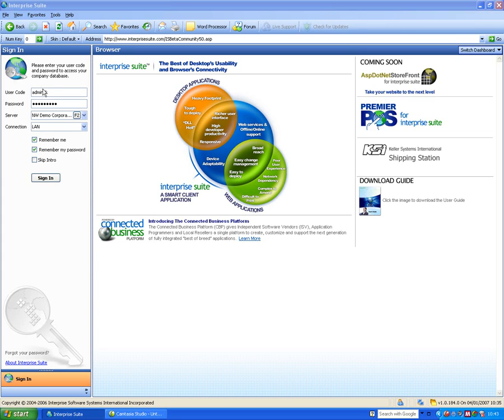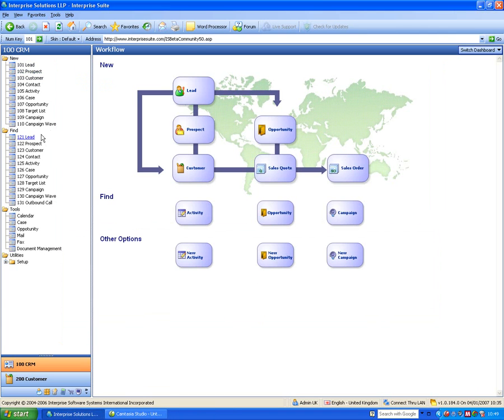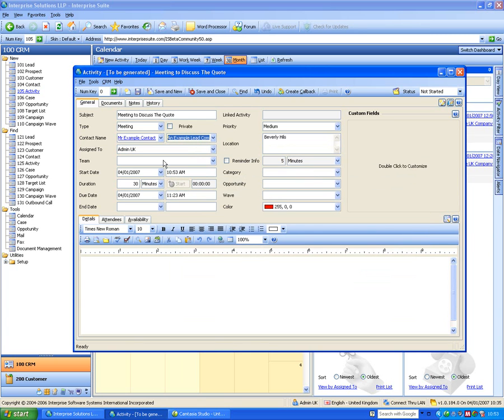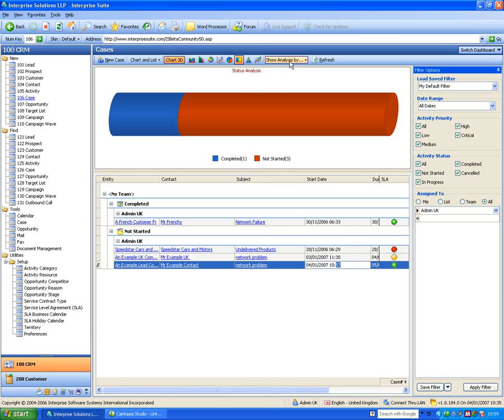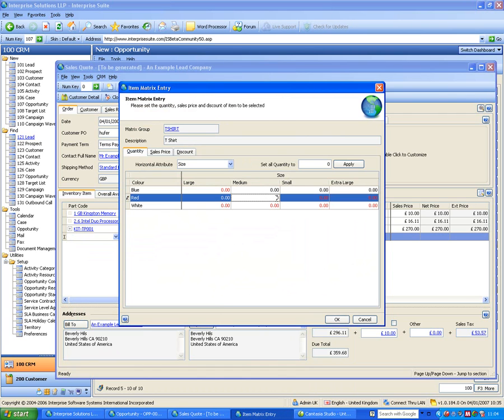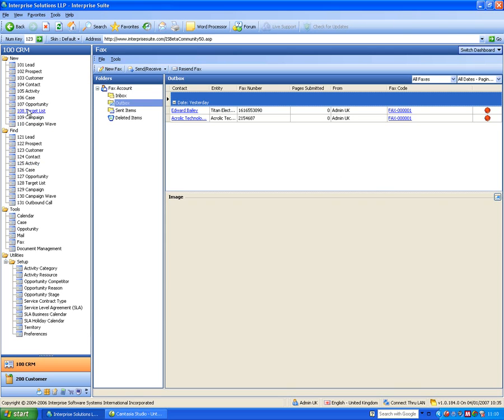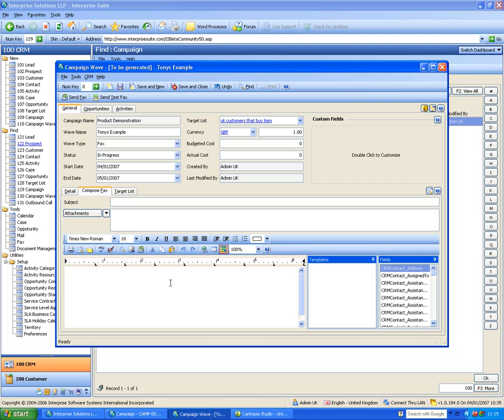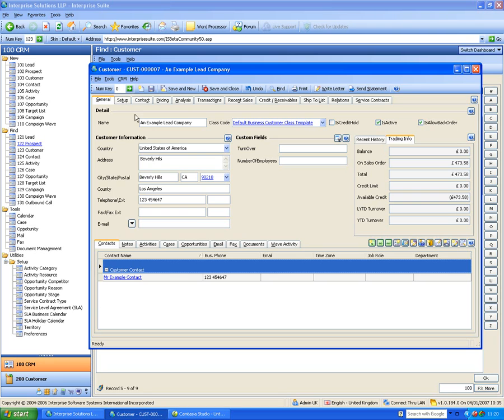Interprise Suite - CRM